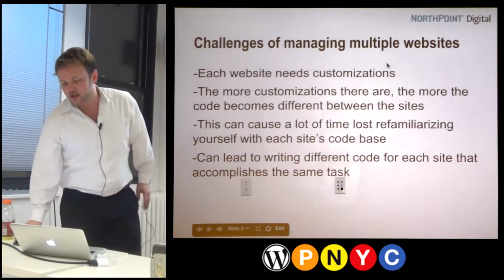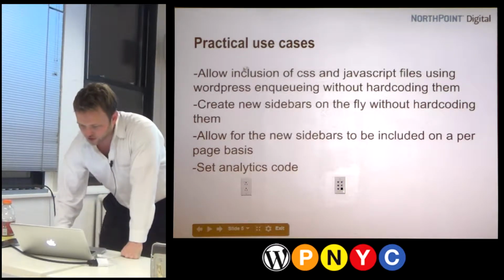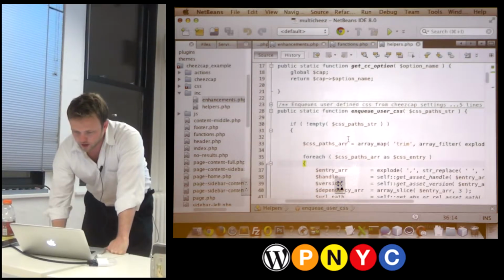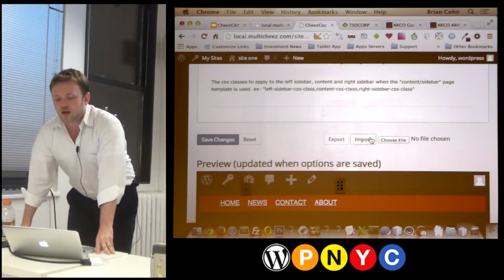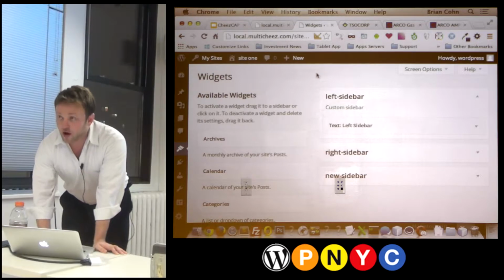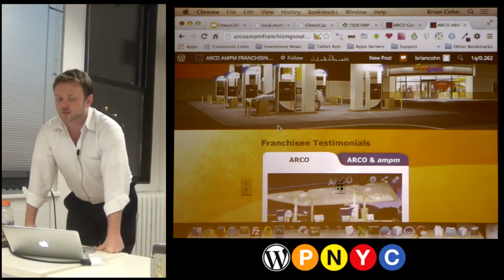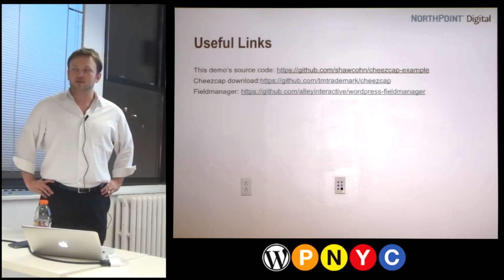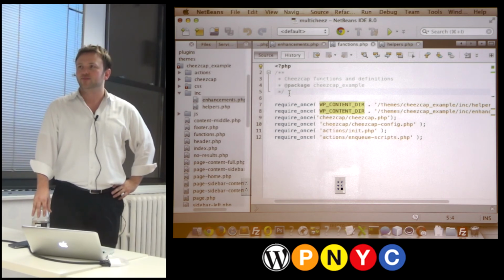Managing your sites the CHEEZburger way - Brian Cohn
Brian Cohn -  Managing your sites the CHEEZburger way - at WordPress NYC meetup on October 21 2014.

There are many approaches to building websites, but when it comes time to managing multiple websites, the approach that utilizes the most reusable code makes it a lot easier. By leveraging one theme to run multiple websites, you only have to familiarize yourself with one codebase and turn the development and managing of multiple websites into one. In this talk, Brian will share his experience and tips in utilizing this approach.

In aiding this approach, there are very useful plugins that can be utilized. Among them are the Cheezcap plugin, which defines custom input areas in the admin, and the Field Manager plugin, which allows you to easily add new fields to pages and posts. Using plugins like these allows the code on the backend to remain the same throughout all of the sites while the input going into them can be completely different for each site.

Brian Cohn is a Senior Consultant for NorthPoint Digital, an experience-driven company and WordPress.com VIP Partner. This past year, Brian has implemented redesign for prominent media companies including harpersbazaar.com, elle.com, and goodhousekeeping.com to name a few. He is currently overseeing multiple WordPress sites for the Heritage Foundation and most recently migrated three sites in various CMSs to WordPress.com VIP. He also has a background in game development and many years ago was a Staff Assistant for Senator McCain.

#2807-02